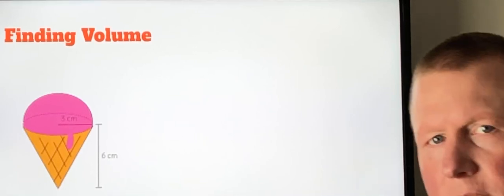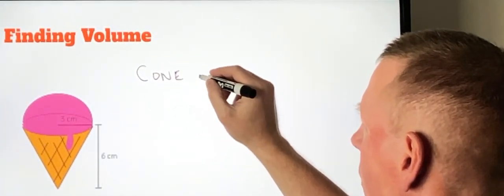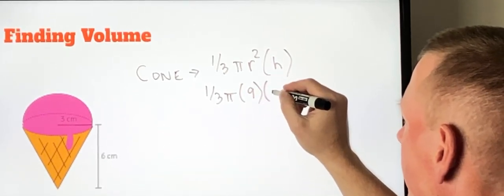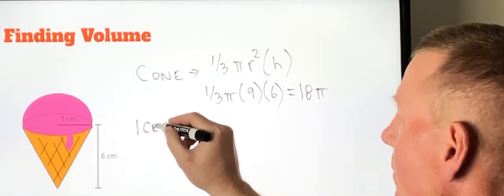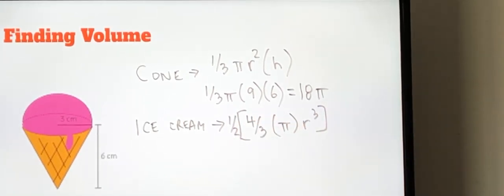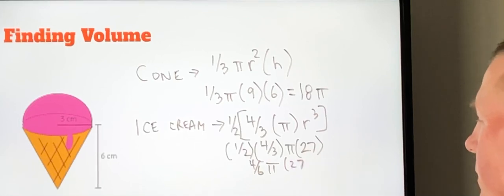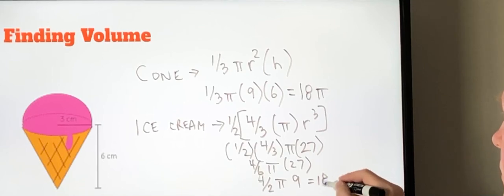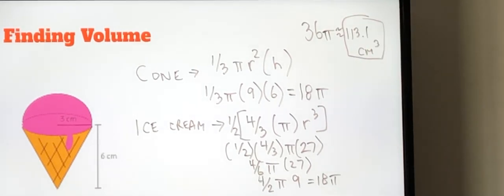Ice Cream Cone Problem- Volume of a Composite Figure